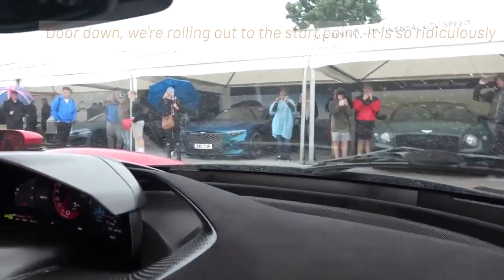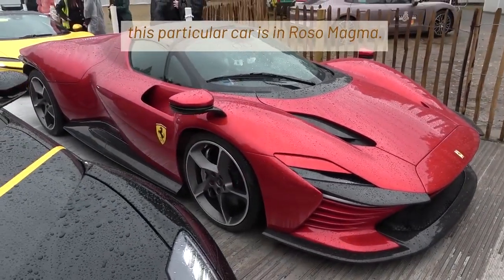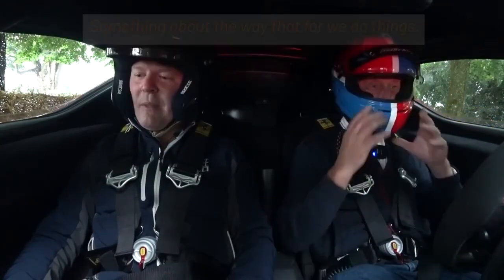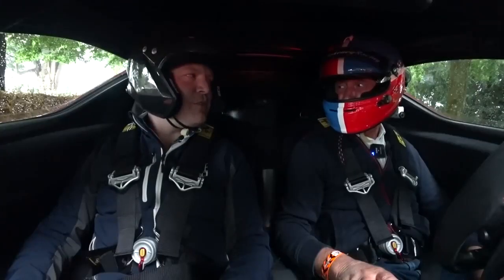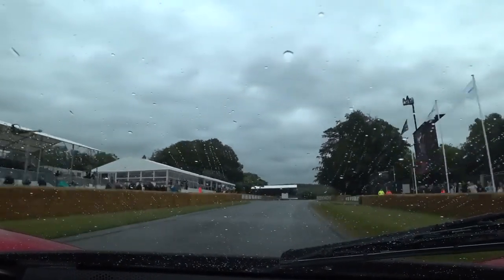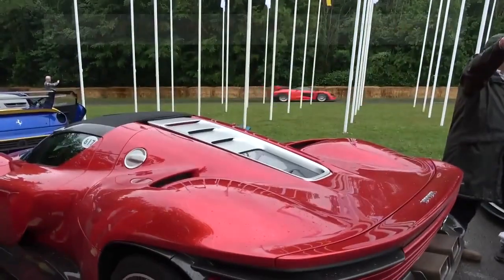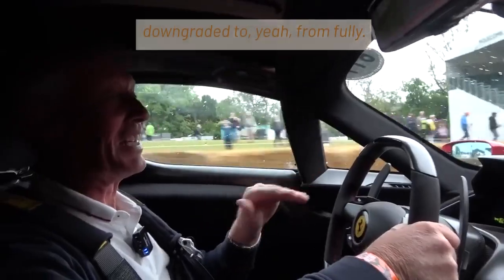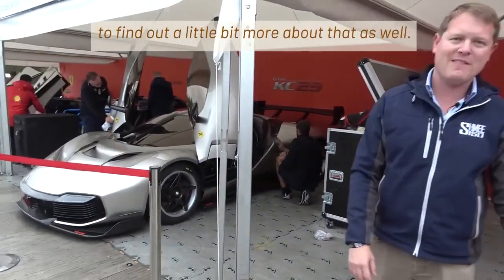FIRST DRIVE: NEW Ferrari Daytona SP3 - £2m, 828bhp N/A V12 Hypercar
In this video, we test the Ferrari Daytona SP3, a crazy car that's sure to turn heads!

The Ferrari Daytona SP3 is a beautiful and powerful exotic car, and we put it to the test in this video. This car is sure to make a statement, and we can't wait to see it in action!
Shorty testing the FERRARI DAYTONA SP3 Crazy car. This car is CRAZY fast! In this video, Shorty tests the FERRARI DAYTONA SP3 Crazy car to see how fast it really is. Will Shorty be able to keep up with the insane speeds of this Ferrari Daytona SP3?In this video, I'm testing out the FERRARI DAYTONA SP3, a crazy car that's sure to turn heads.This car is amazing, and I can't wait to take it for a spin. If you're a fan of Ferraris, this is a car you don't want to miss!